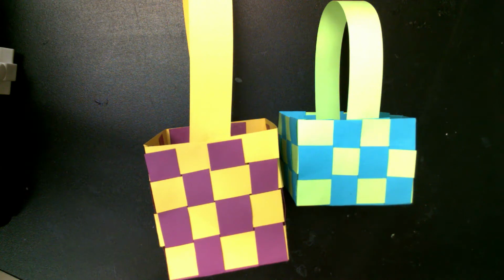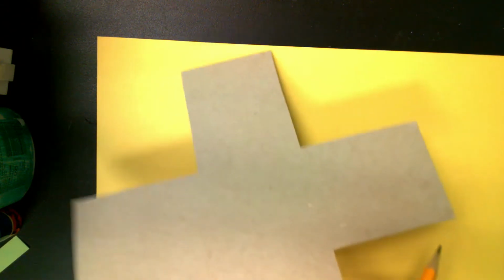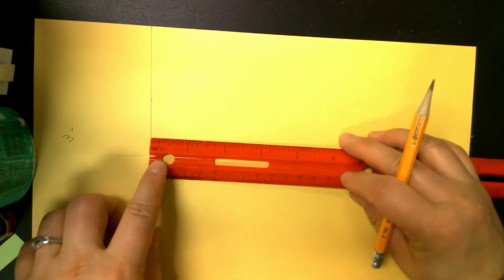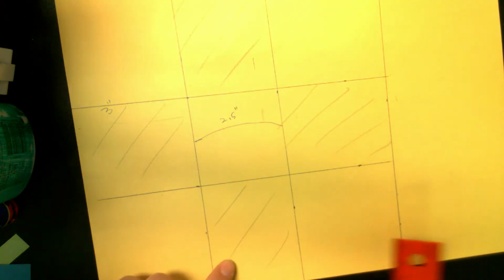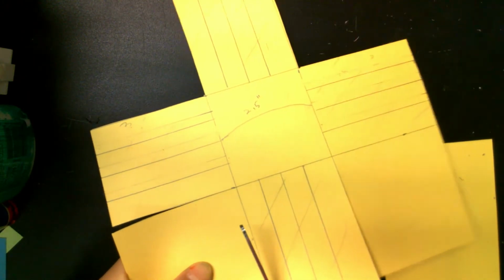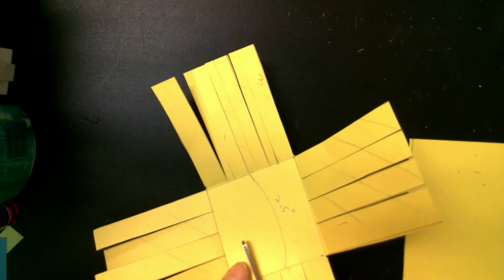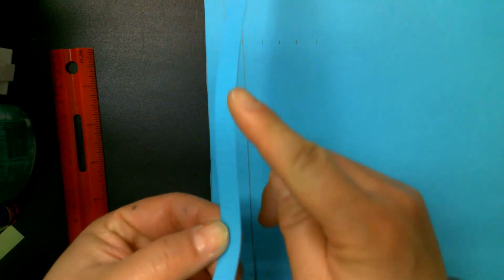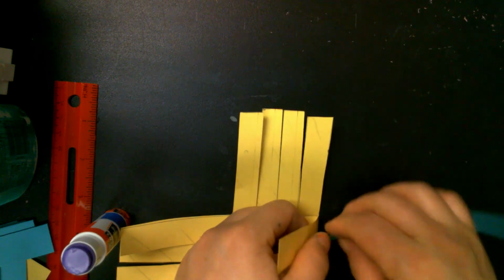Third Grade (Paper Weaving Basket)- Mrs. Dougherty